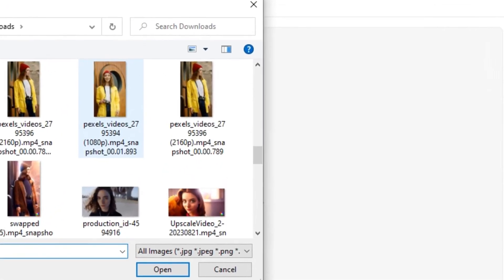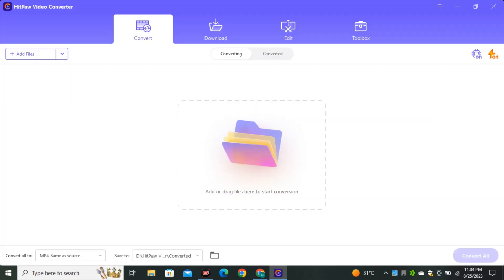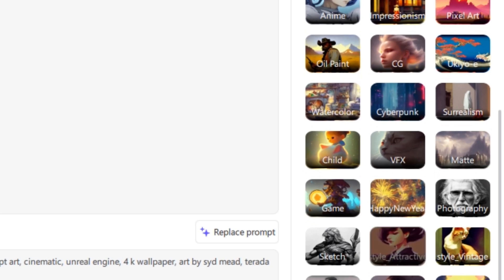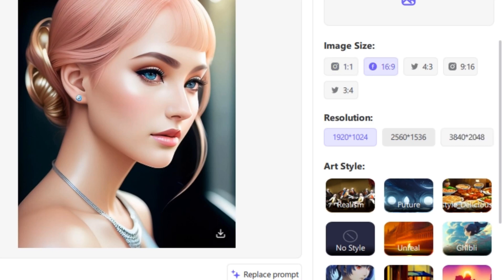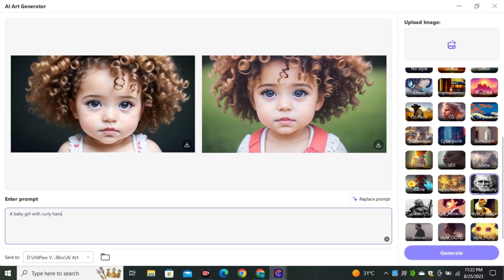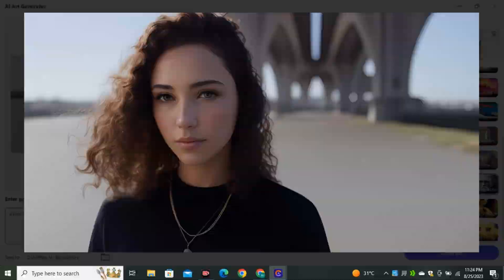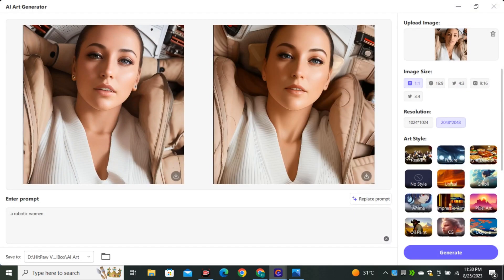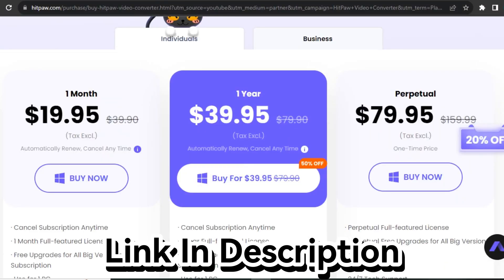Turn Any Image into Cartoon With Ai | Best Image to Image Ai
HitPaw Video Converter supports more than 1000 video and audio formats, including MP4, MOV, MKV, MP3, and WAV.
Convert videos to GIF / Compress video without losing quality / Meme Maker / Convert MOV to MP4

Hitpaw Offers bunch of different Ai tools And recently they have released their Ai Art Generator . This is a text to image ai and image to image ai .
In this video we will use this ai tool to convert images into cartoon . This is the best image to image Ai That can turn images into cartoon , animated characters or anything that you can imagine.